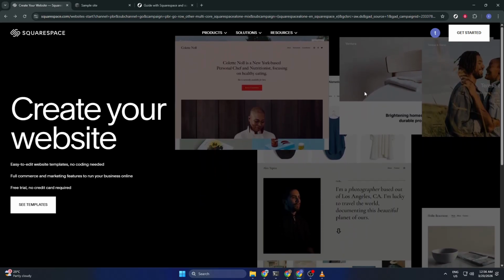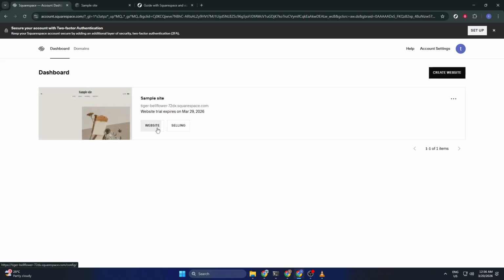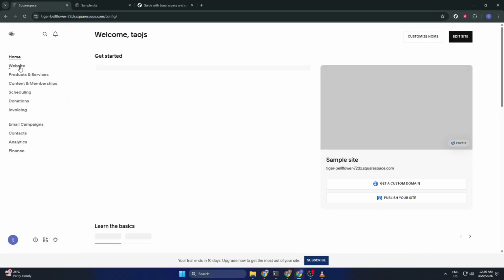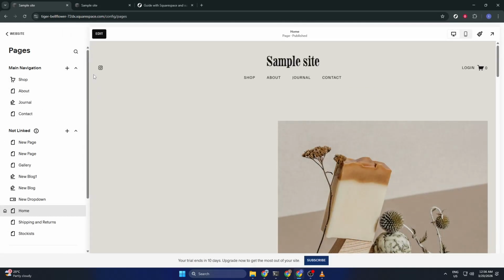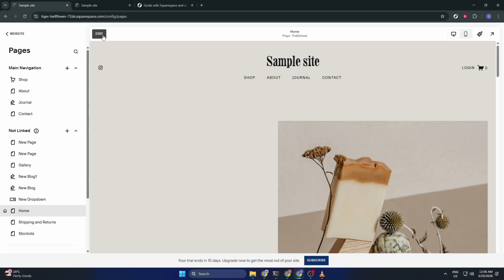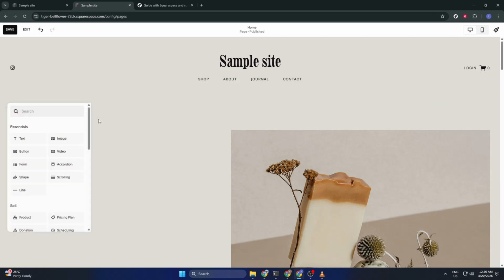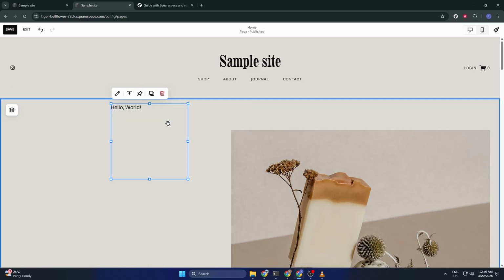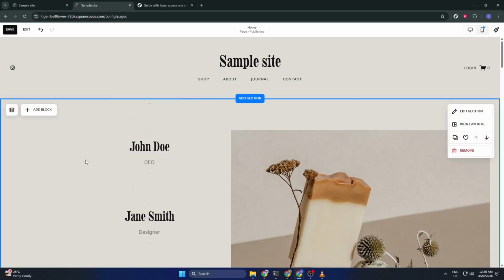How to Create a Meet The Team Section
Want to showcase your team and build trust with your audience? In this tutorial, you’ll learn how to create a “Meet the Team” section in Squarespace step-by-step. We’ll walk through how to add team member profiles, include images and roles, and design a clean layout that highlights your team professionally.